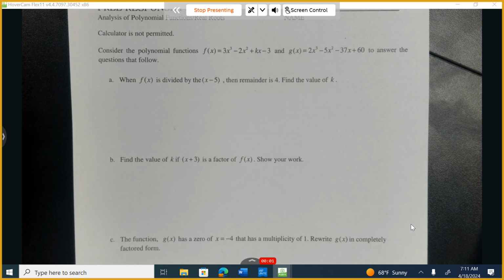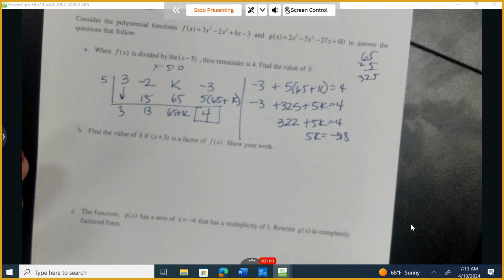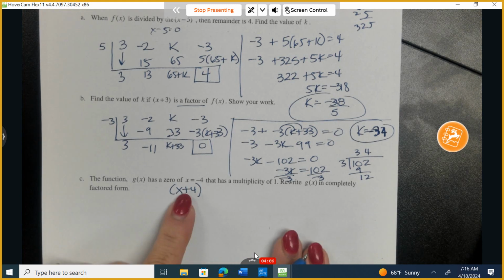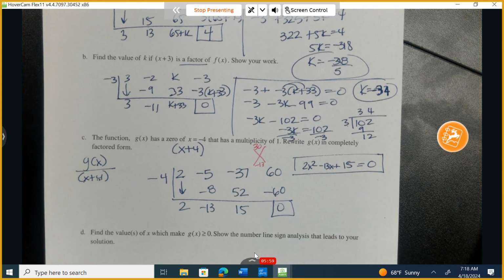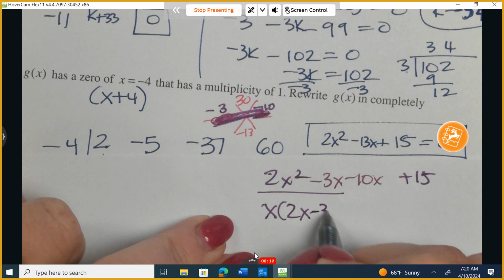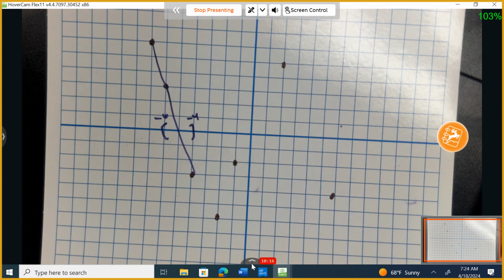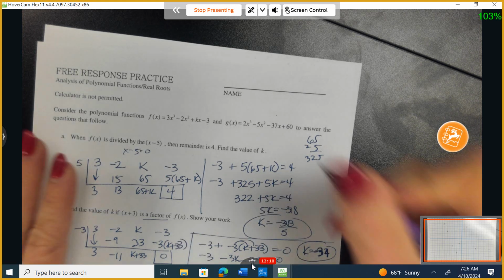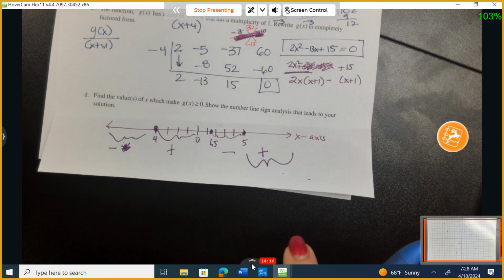April 18 - Video 1